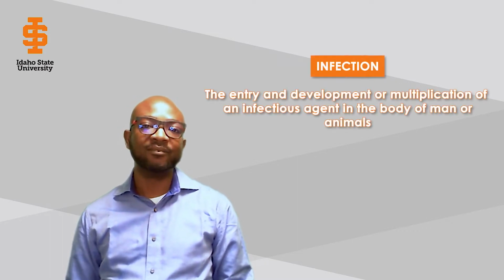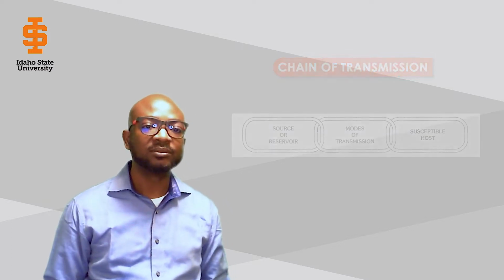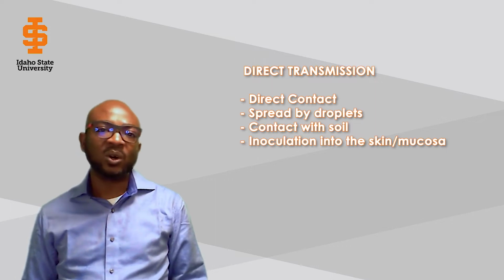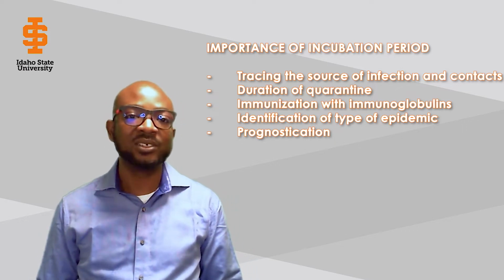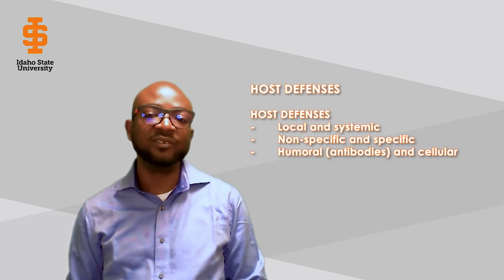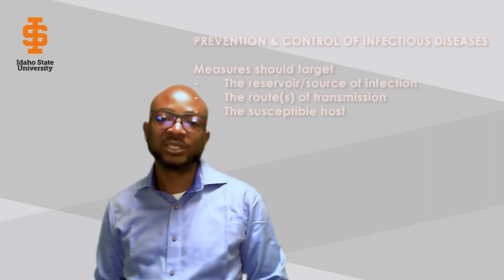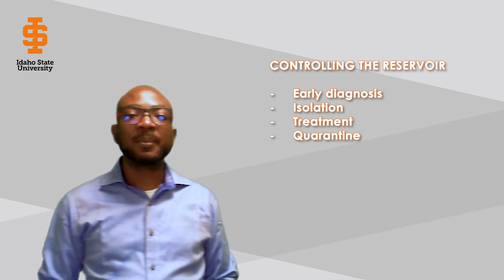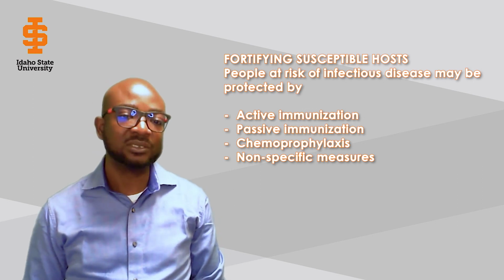Fundamentals of Infectious Disease Epidemiology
In this video, we cover the basic concepts related to infectious disease transmission using the epidemiological approach to communicable disease as a model. Important terms related to the occurrence of infectious disease in a population are defined. The basic principles of control of infectious diseases are also discussed.